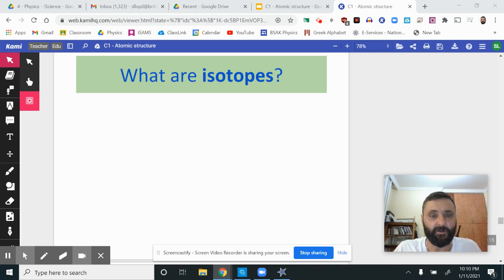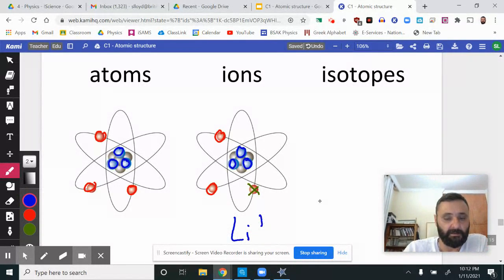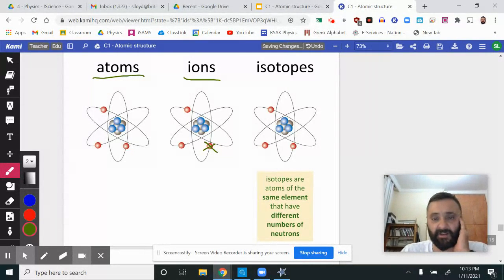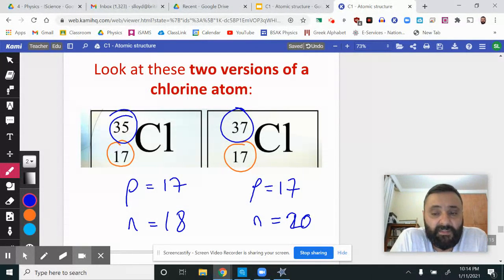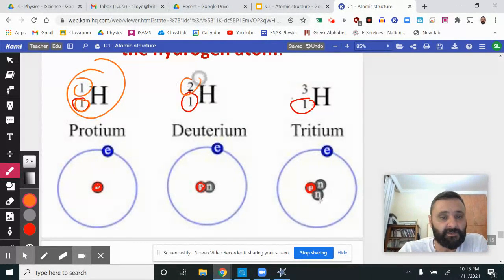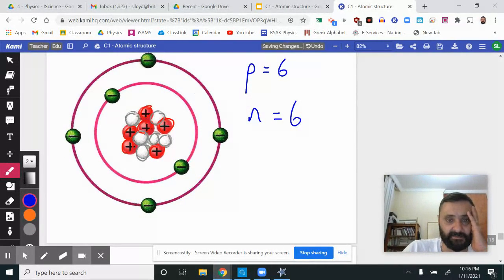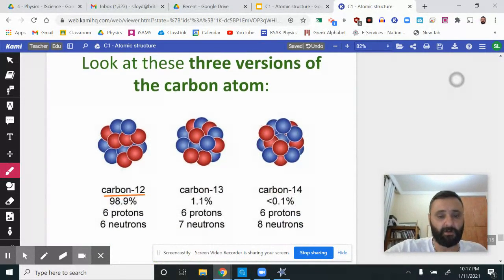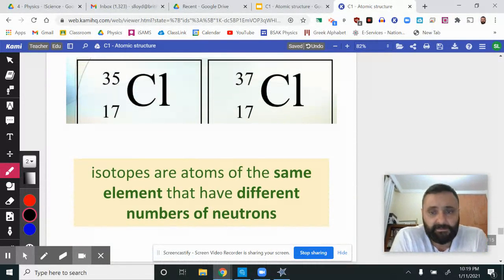C1.7 What are isotopes?